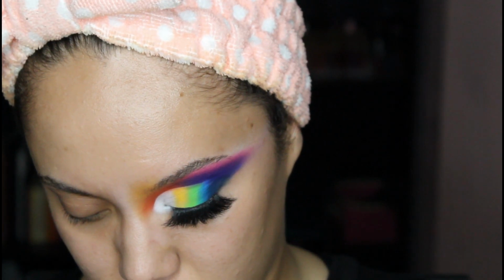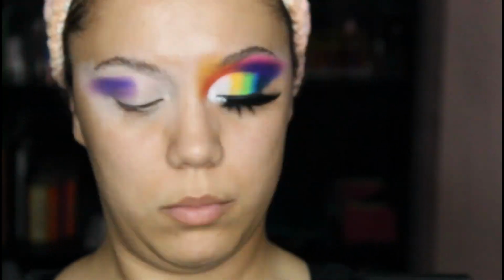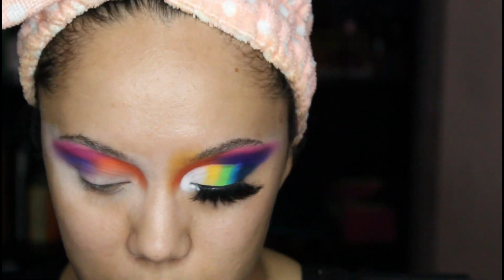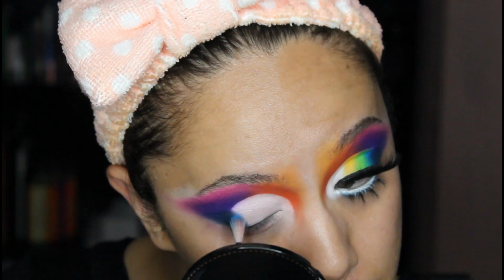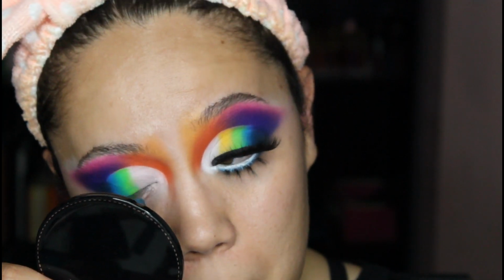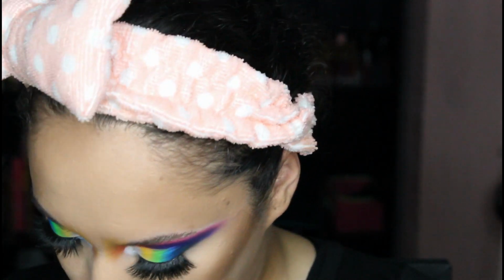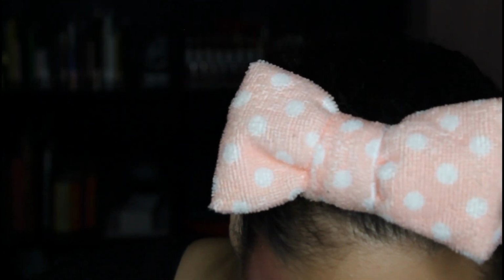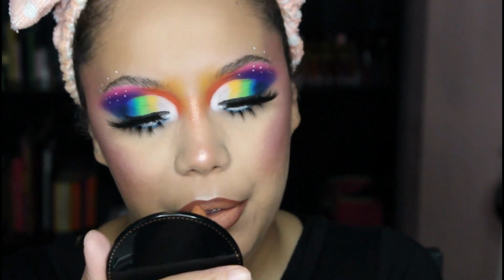Recreating MMMMitchell Ectasy Butterfly Look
Hey love bugs for todays video I would be recreating one of mmmmitchell's look. I am so proud of how this came out and I hope you guys enjoy it too.

Any item with 💰 was purchased with my own coin (Got this idea for @nikkietutorials)
✨Eyes✨
@plouise_makeup_academy base shades 2 and 0 💰
@anastasiabeverlyhills x @alyssaedwards_1 palette📦
@bperfectcosmetics x @staceymariemua carnival palette 💰
@plouise_makeup_academy lashes in dare💰
✨Face✨
@maybelline super stay foundation ✨💰
@fentybeauty concealer in 210 💰
@urbandecaycosmetics naked skin shapeshifter palette 💰
@morphebrushes blush palette in 8c💰
@beautybakeriemakeup milk and honey highlight palette 💰
✨Lips✨
@gerardcosmetics lipliner in mudslide and lipstick in between the sheets 📦

Lets Gets to know eachother:
Instagram.com/beautiiwithrose
Twitter.com/beautiiwithrose

Gerard cosmetics 30% rosevmua (not valid on sale items)
Sonny Cosmetics 20% rosev_mua
Midas Cosmetics 20% rosevmua
MiaAdoraBeauty 20% rose20